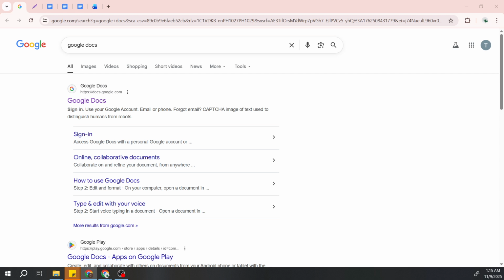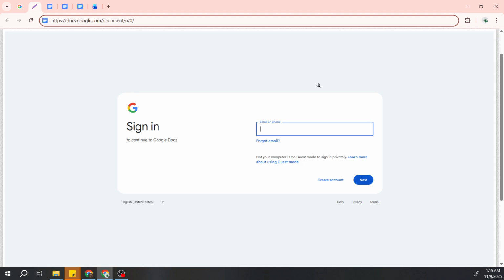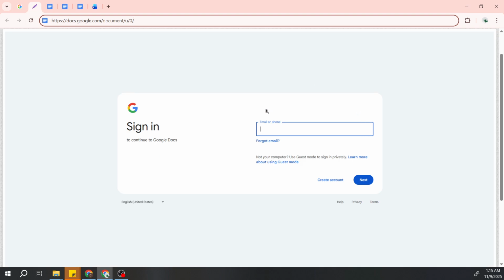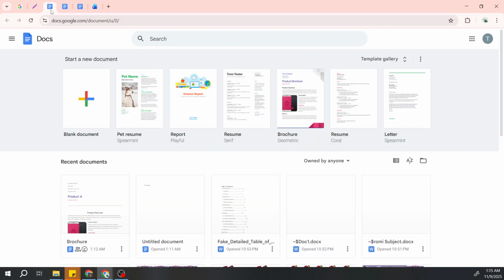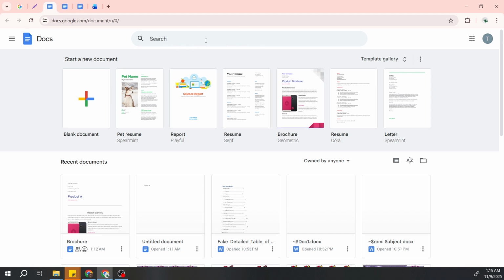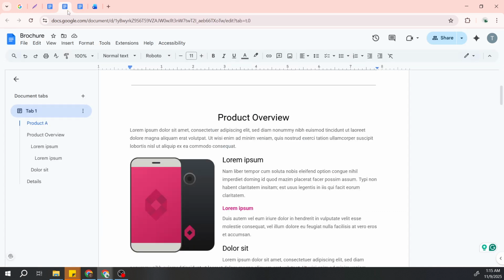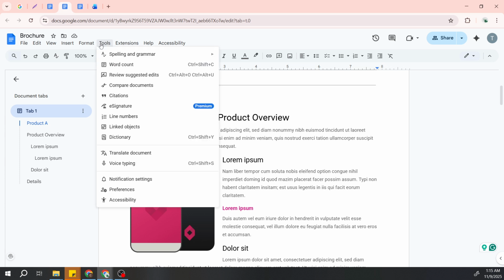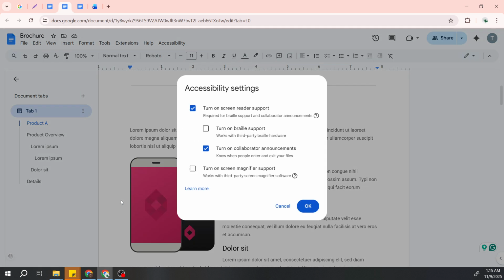How to Make Google Docs Read Aloud to You [2026 Guide]